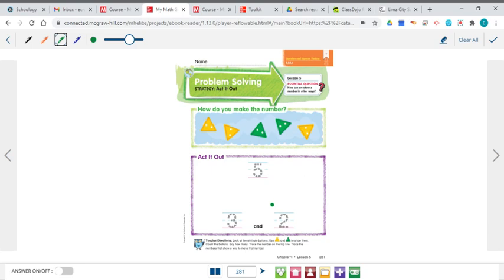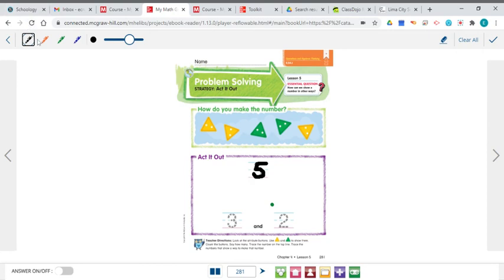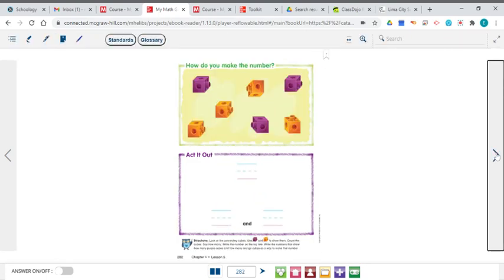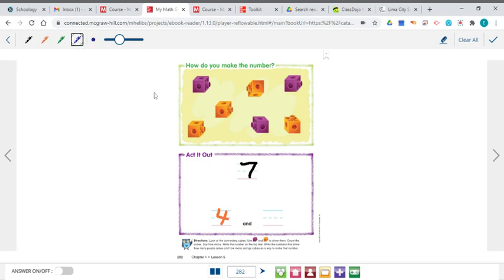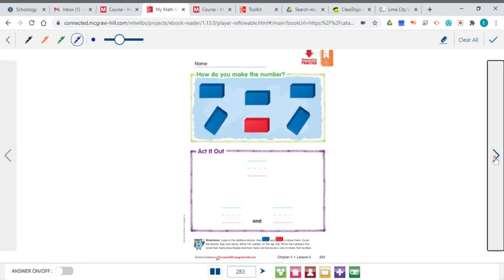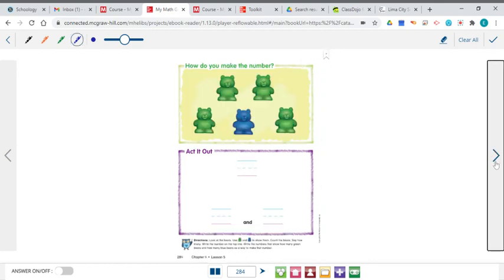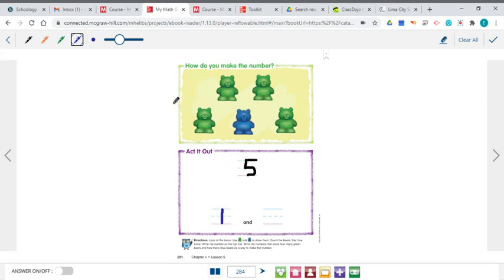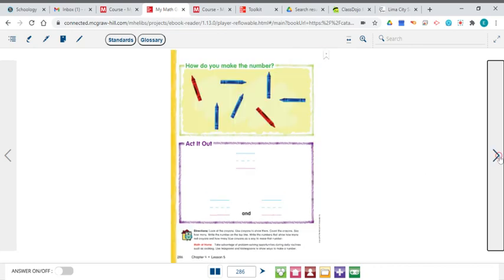screencast-nimbus-capture-2020.12.03-10_57_46.webm